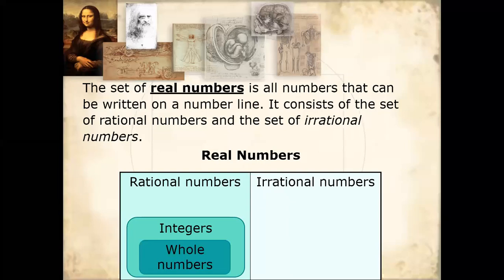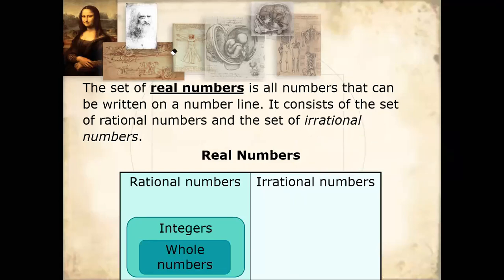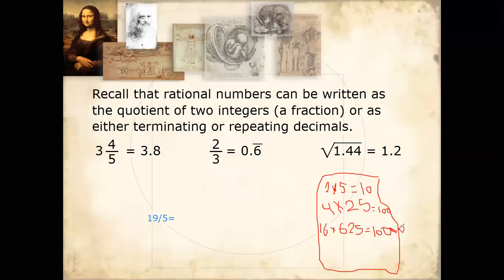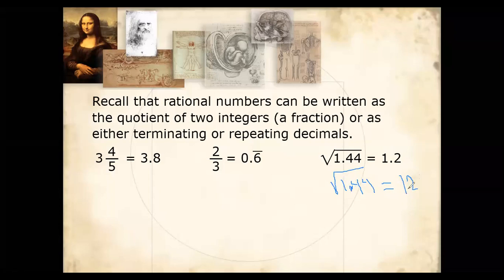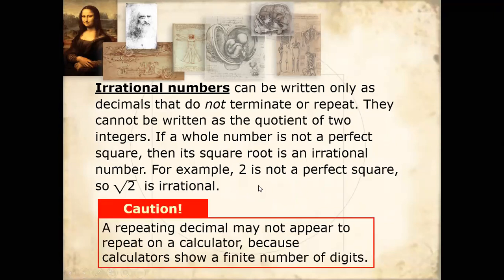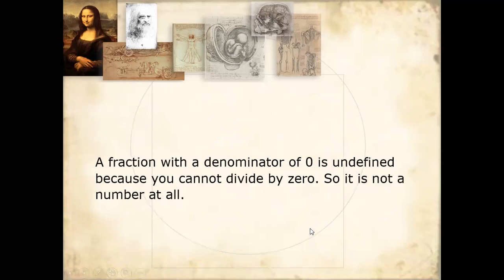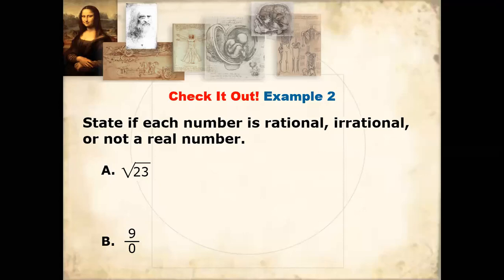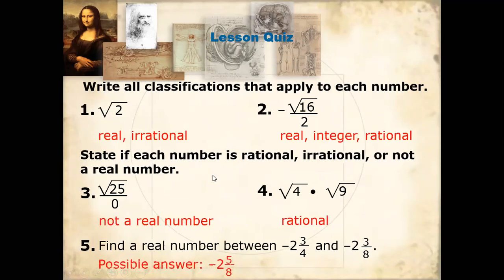Math G8 oct 22 revision ch 1 algebra